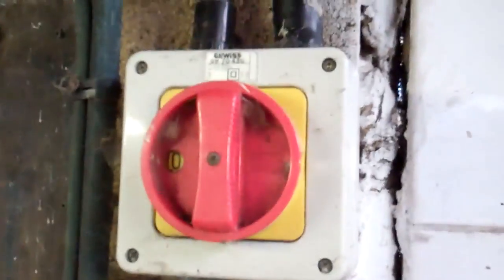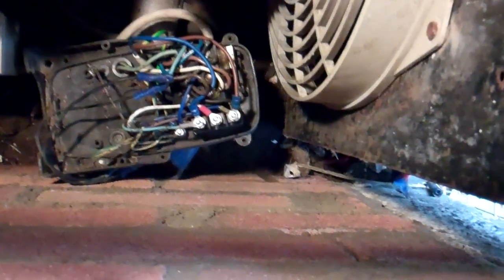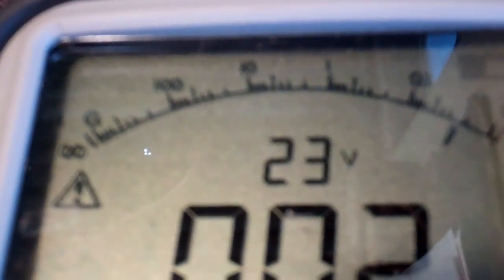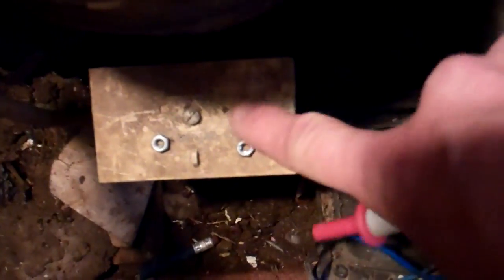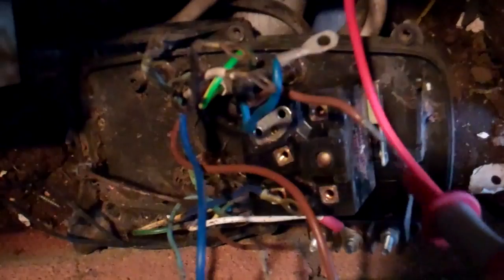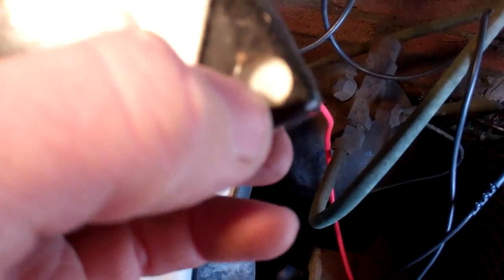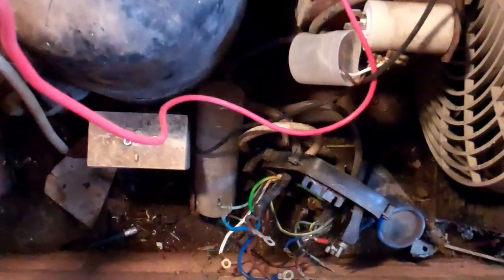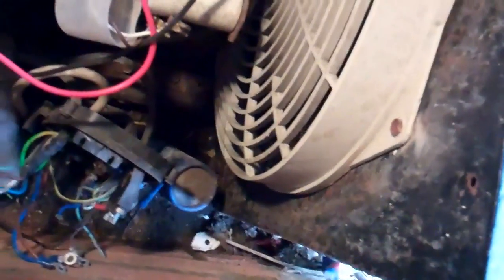Mega megger testing!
Burst water pipe filled the unit up with water and tripped the RCD earth leakage trip.

I try to show how i home in on where the short is. Its easier if you are familiar with the equipment as you can pull all the wires off, sure that you know where they go back! If not 100% sure draw a picture and if needs be label the wires with tape and permanent marker.

Found the fan motor, start cap and potential relay all faulty.

Oh ignore the bit nere the start where i said i was megger testing between live and neutral, i either meant live/neutral and earth or was talking rubbish!